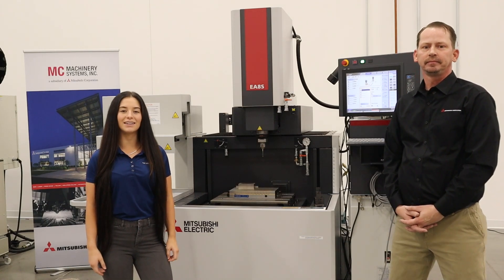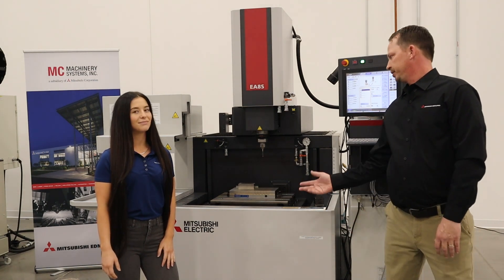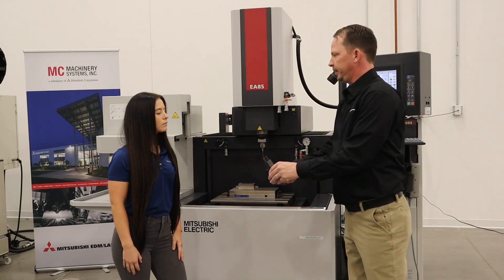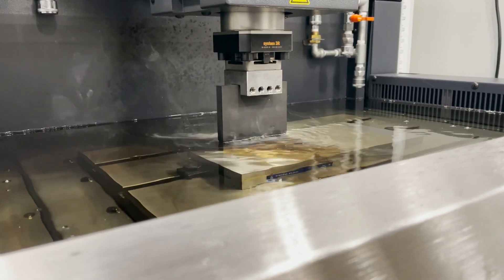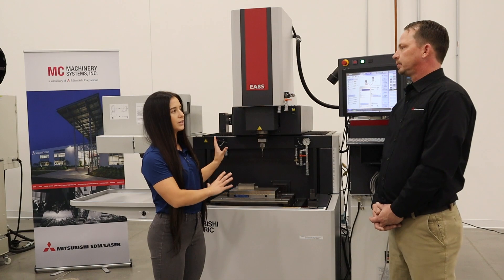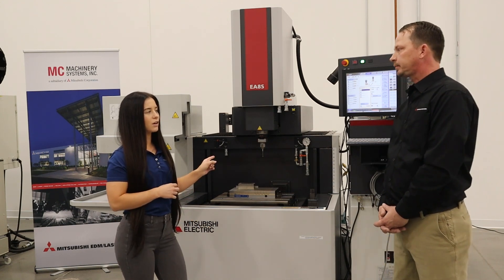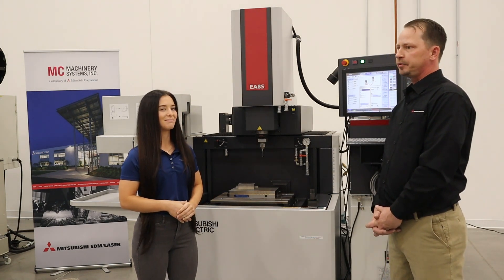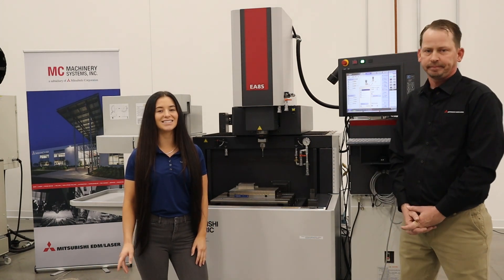MC Machinery Sinker EDM | Crotts & Saunders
Shae talks to Applications Engineer Adam Wysuph about the Sinker EDM!